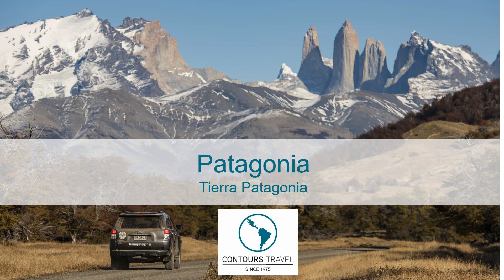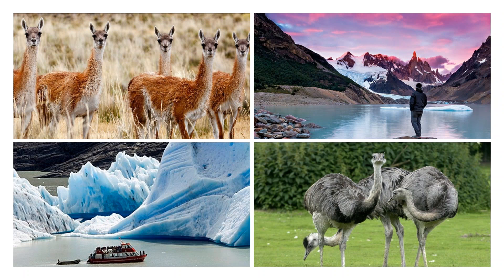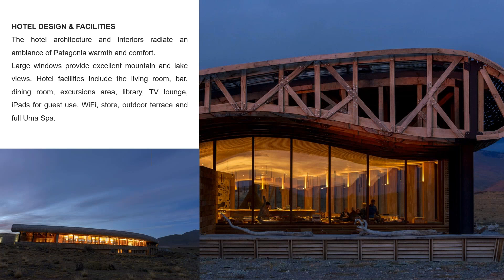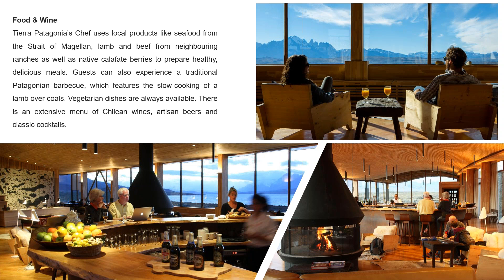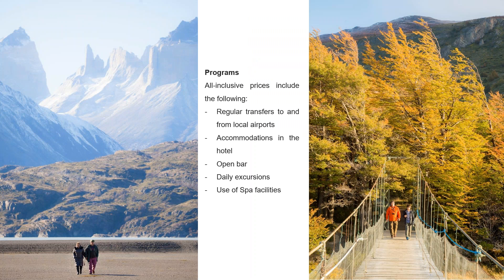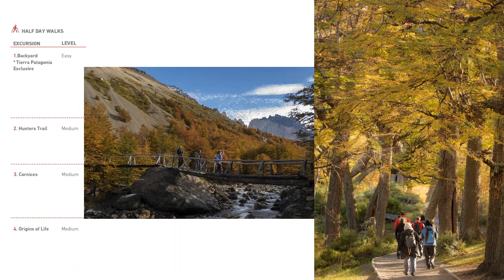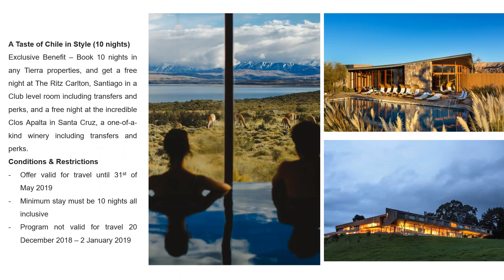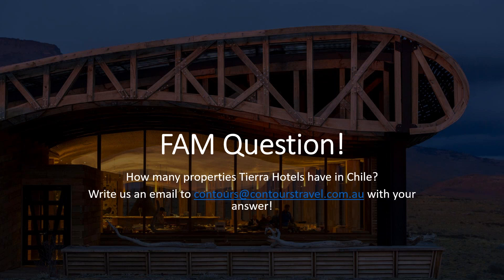Contours Travel Webinar Series Tierra Patagonia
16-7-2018